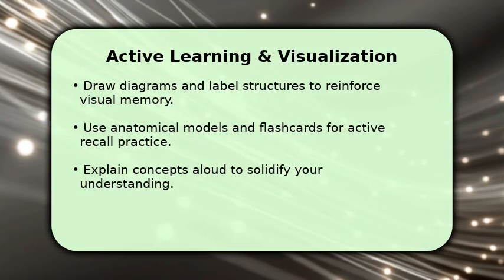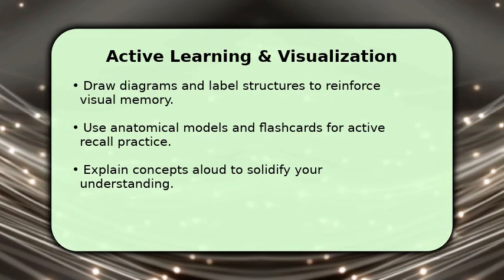How to Study Anatomy Step by Step (Easy Method)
▸ (x) In this video, we will take you through a step-by-step guide on how to study anatomy in an easy and effective way. We will cover the basics of human anatomy, including the skeletal system, muscular system, and nervous system. Our method is designed to help students understand complex concepts in a simple and organized manner.